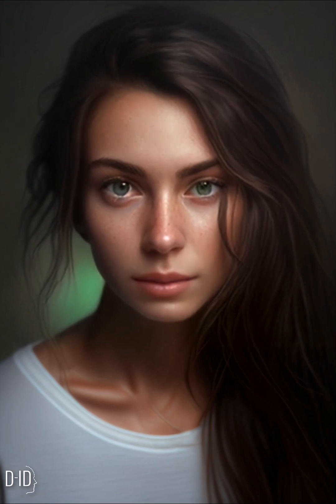A Brief Introduction to Color Theory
Learn some fundamentals of color theory.